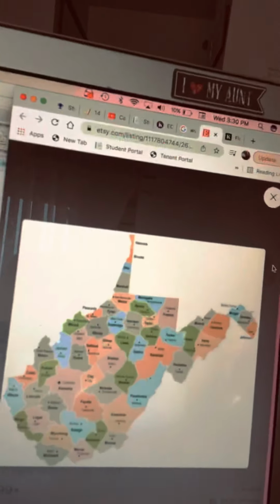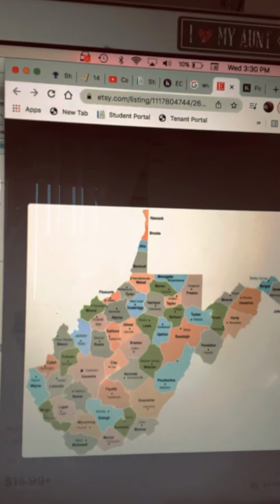Creating a Classroom Map Presentation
This is a presentation for my teaching social studies course at GCU. This activity is for grades Pre-K and K. Hope you enjoy!